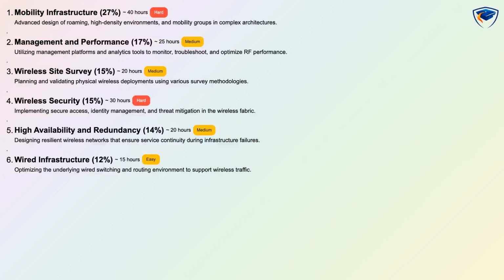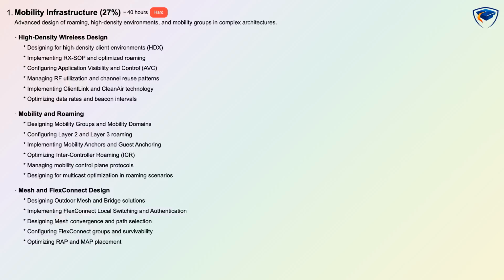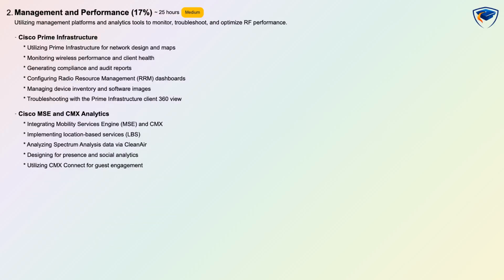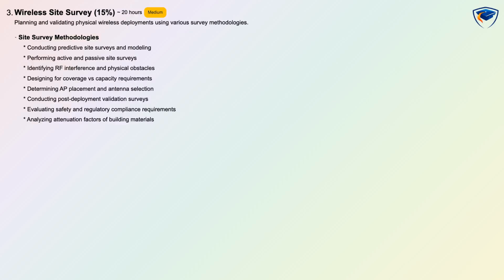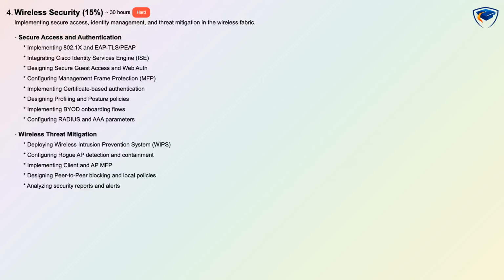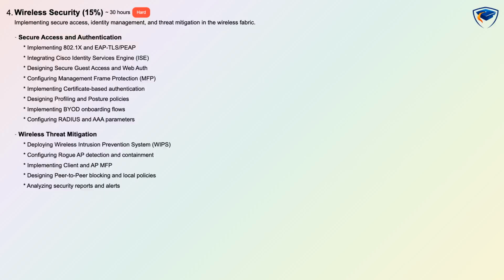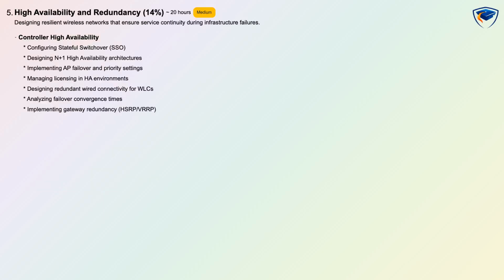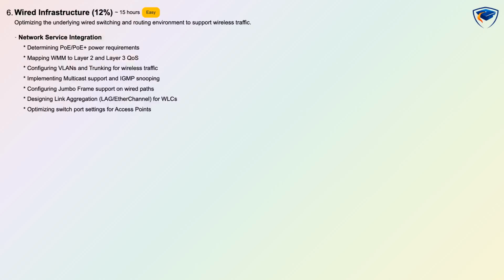Cisco 300-465 CLDACI: Unlock the Secrets to Implementing Cisco Cloud Network and SD-WAN for EDUín in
Unlock the full potential of your Cisco 300-465 exam prep with our comprehensive syllabus guide, expertly crafted to help you conquer the CLDACI - Implementing Cisco Cloud Application and Infrastructure exam. Unlike generic study guides, our detailed breakdown gives you a crystal-clear understanding of the core topics and essential concepts to focus on.

In this video, we dive into the official Cisco 300-465 exam domains, covering:

Core Topics Covered:

 Cloud Infrastructure Setup (21% of exam questions)
 Cloud Application Deployment (24% of exam questions)
 Cloud Application Security (19% of exam questions)
 Cloud Monitoring and Maintenance (16% of exam questions)
 Cloud Troubleshooting (20% of exam questions)

Our expert instructors provide in-depth explanations of each topic, highlighting key concepts, and sharing valuable certification tips to boost your confidence and competence. This syllabus breakdown is your ultimate study guide, helping you:

 Identify knowledge gaps and focus on critical areas
 Develop a structured study plan with our expert guidance
 Master the skills required to pass the Cisco 300-465 exam with flying colors

Don't just pass the exam - dominate it with Exam Sale's comprehensive study materials. Boost your score with Exam Sale practice questions and study guides, expertly designed to help you achieve CLDACI certification and unlock new career opportunities in cloud computing. Get started now and transform your career with our expert-led training and resources.

Good Luck!